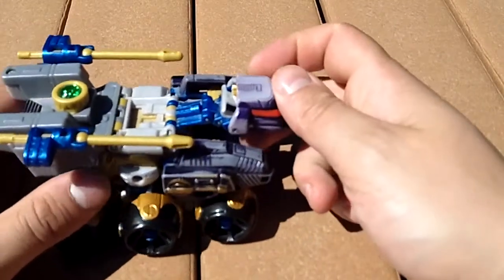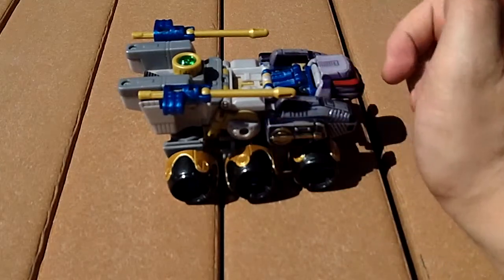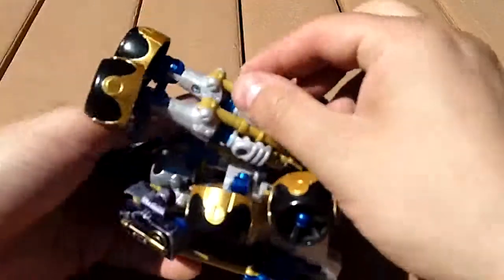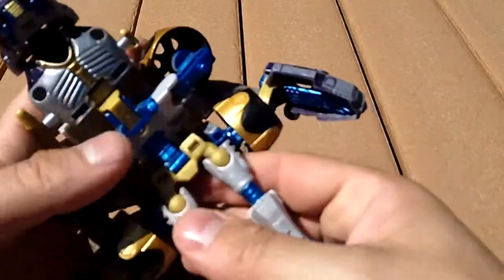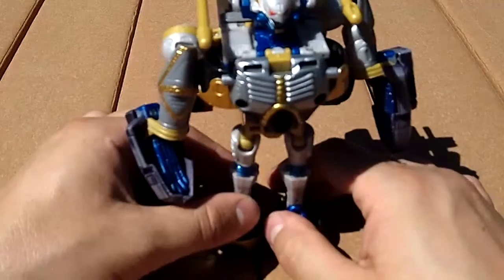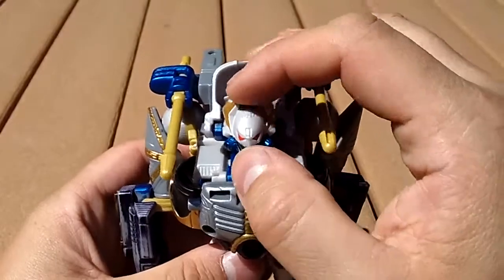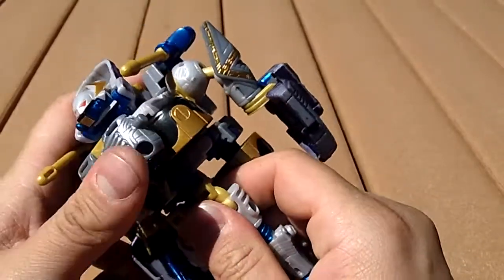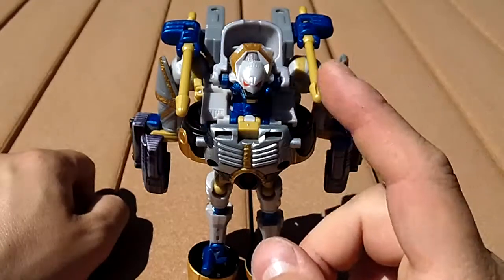Guerilla Reviews: Beast Machines Strika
Behold, the mold that makes Binaltech Arcee look like a pin up.